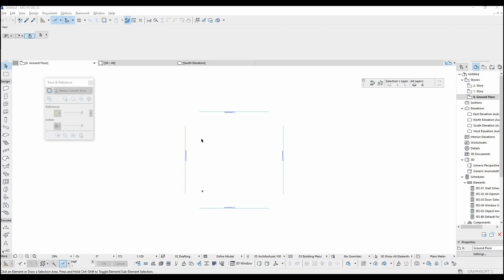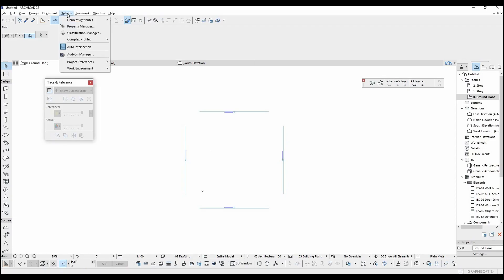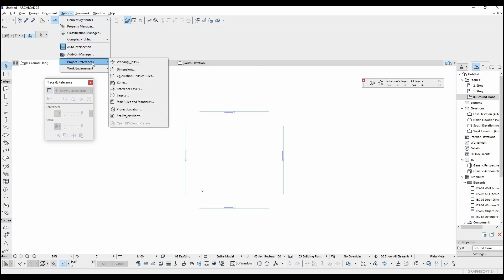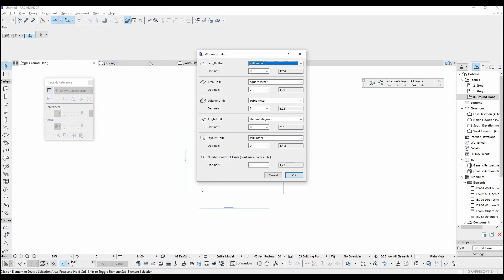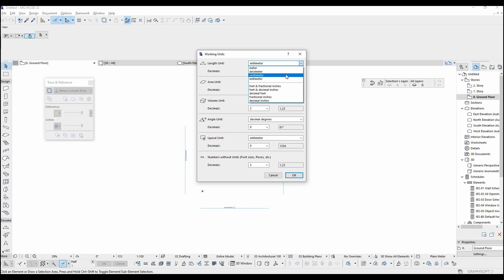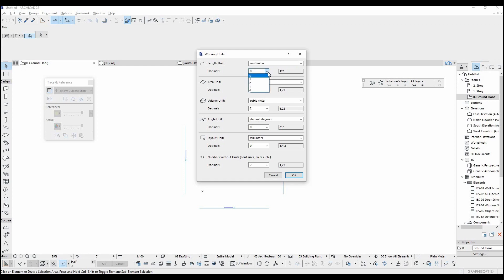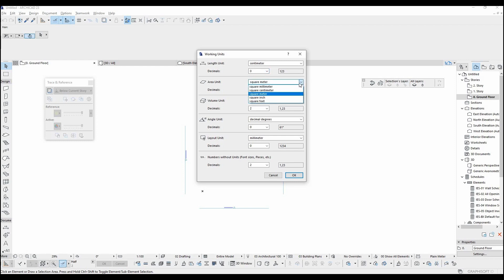Archicad Basic Tutorial 01 - How to change units